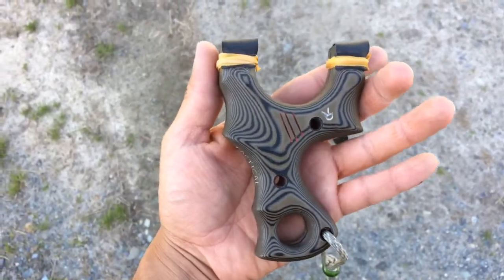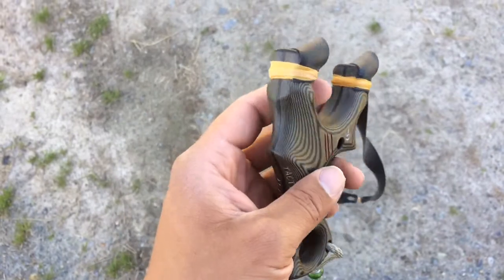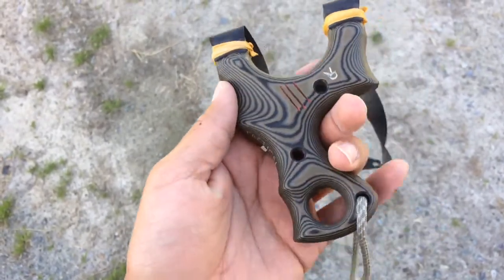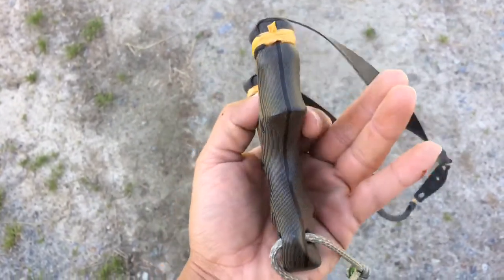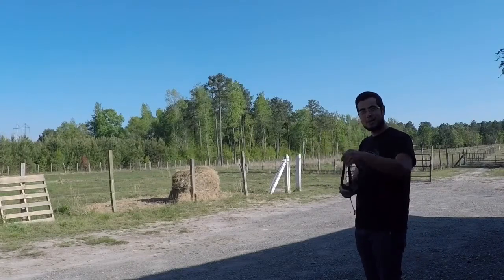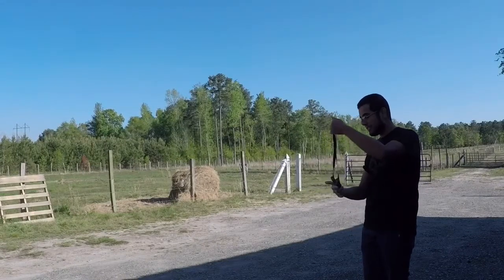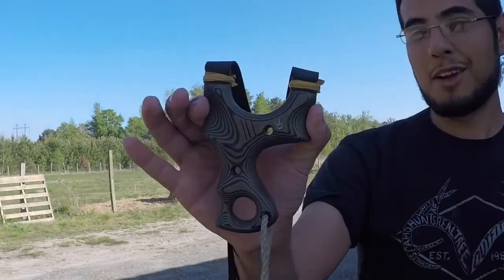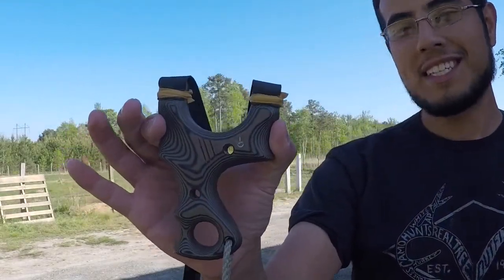Slingmail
Butterfly shooting, Slingshot plinking